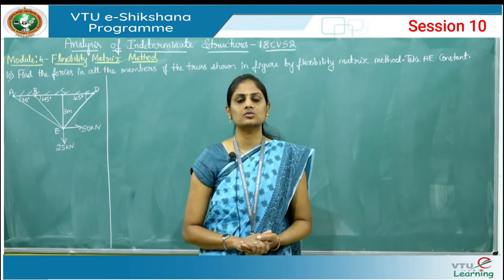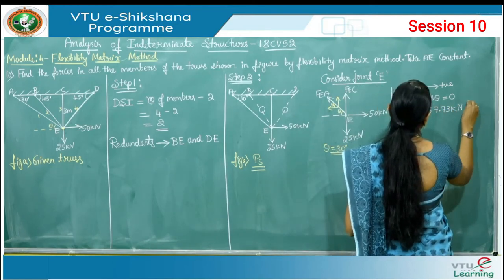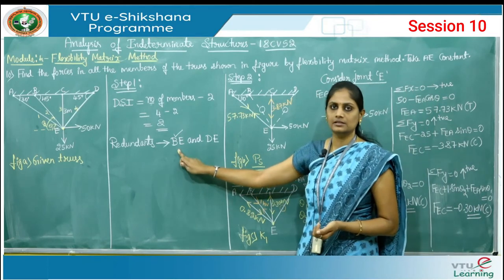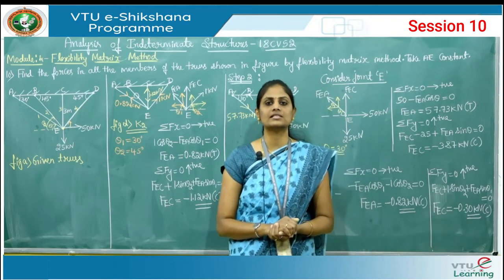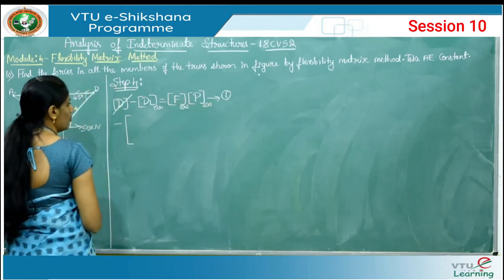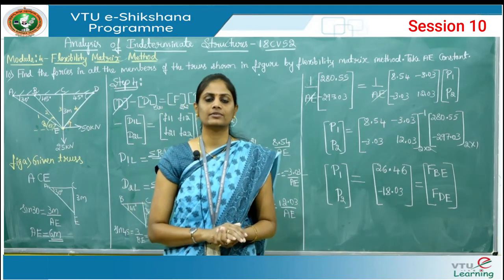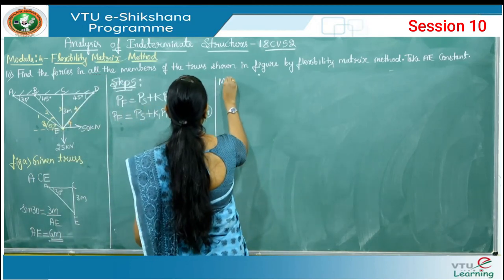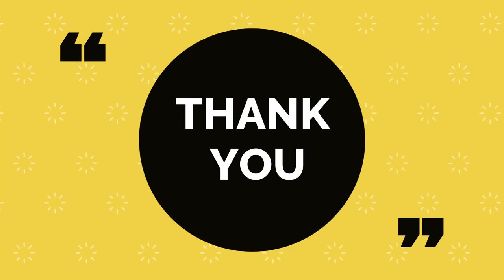Module 04 - Session 10 FEM